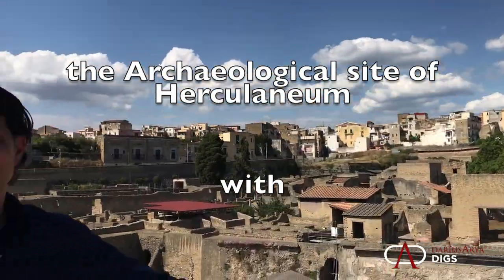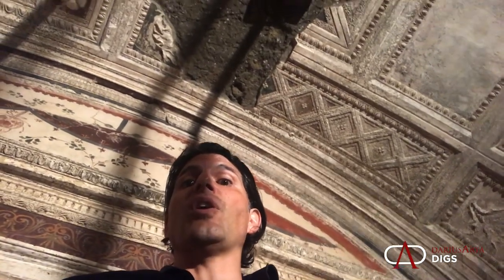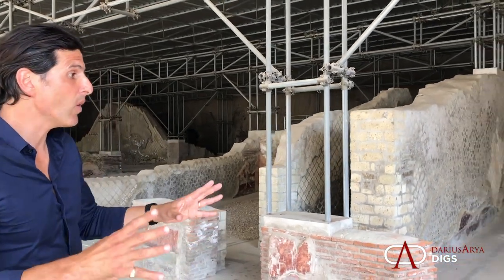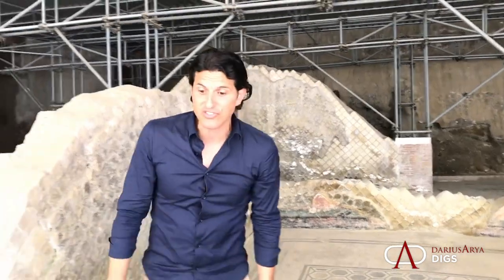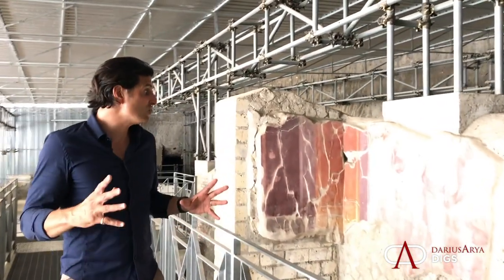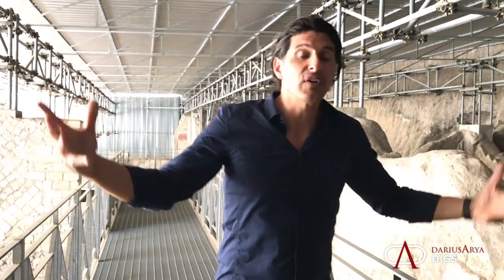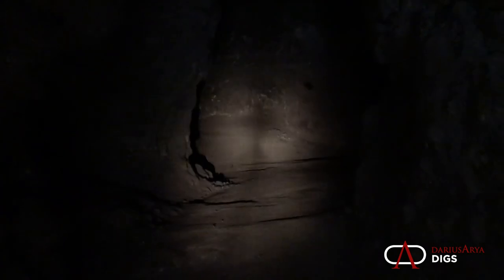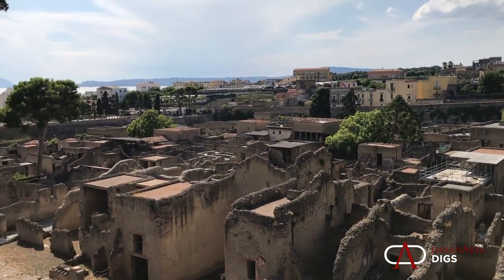Explore Herculaneum's Villa of the Papyri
The Villa of the Papyri is a legendary site in the archaeological park of Herculaneum.  Darius will take you behind the scenes of the location to a spot recently excavated.  The site was first explored by Karl Weber in the 18th century.  The spectacular finds from the villa (possibly owned by Julius Caesar's  father-in-law, Lucius Calpurnius Piso Caesoninus) include bronzes (now in the National Archaeological Museum of Naples), frescoes, and 1800 carbonized Greek papyri scrolls.  The library. the only ancient Roman library to have been found to date, gave the name to the site, which was copied for the Getty Villa in Malibu, California.  On the occasion of the exhibit on the Ville of the Papyri in 2019, Darius collaborated with the Herculaneum Archaeological park and Mailbu Getty to create this unique view of the section of the villa recently excavated and still closed to the public.  It is also a chance to explore some of the tunnels that Karl Weber created to make his way through the site, still unearthed. This video gives you a real sense of the material that was deposited from Vesuvius, covering the site.  Join in the exploration!

Check out AncientRomeLive Youtube Channel       @AncientRomeLive